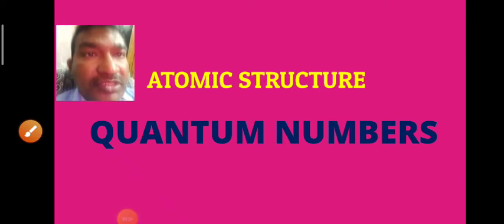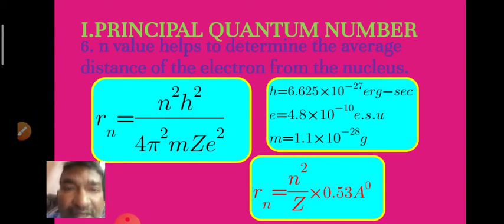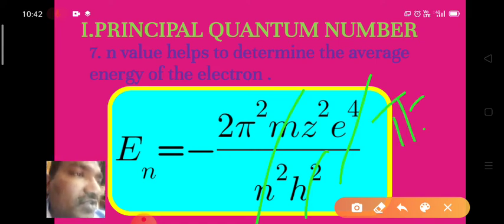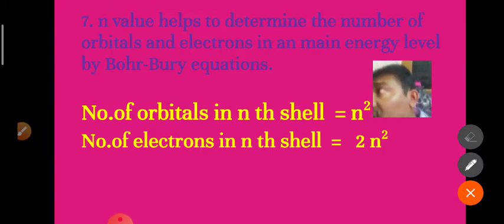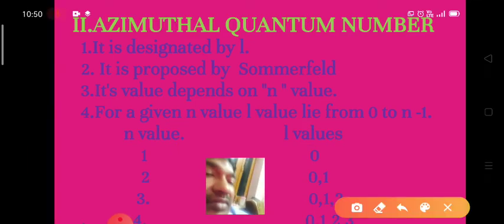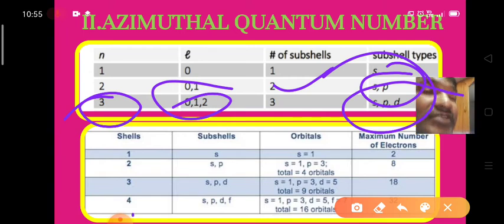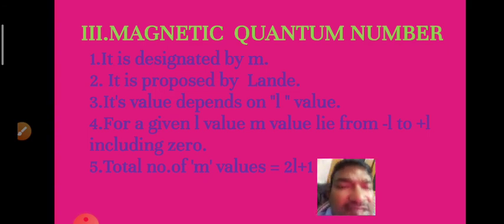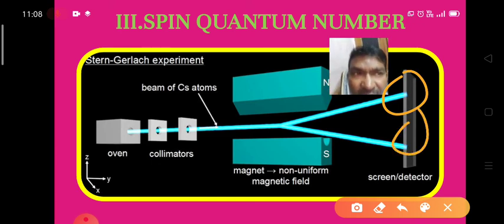QUANTUM NUMBERS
QUANTUM NUMBERS#QUANTUM NUMBER#SPIN QUANTUM NUMBER#PRINCIPAL QUANTUM NUMBER#AZIMUTHAL QUANTUM NUMBER#MAGNETIC QUANTUM NUMBER#ATOMIC STRUCTURE#ORBITS#ORBITALS